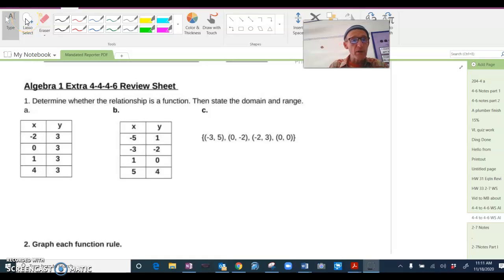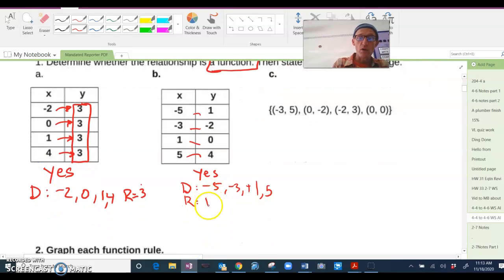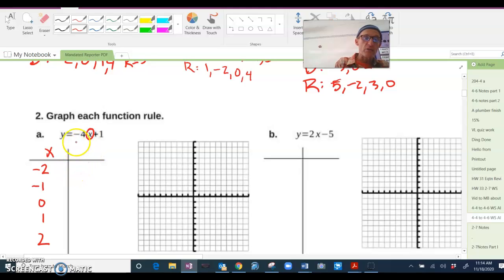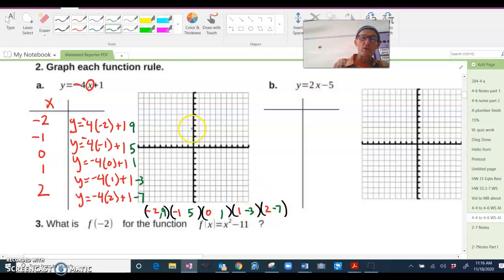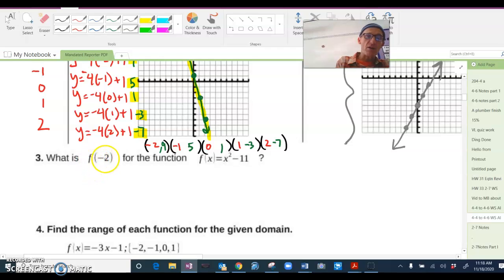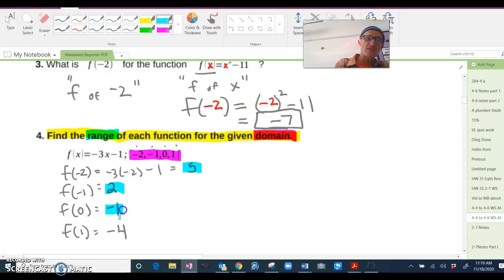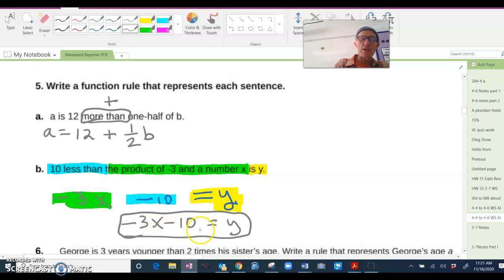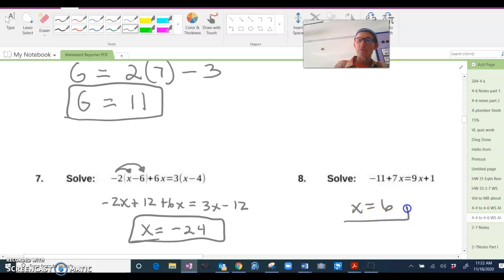Video of HW33: Extra 4-4-4-6 Review Sheet